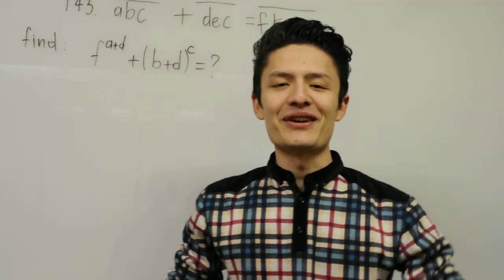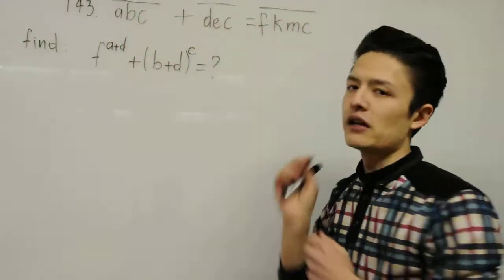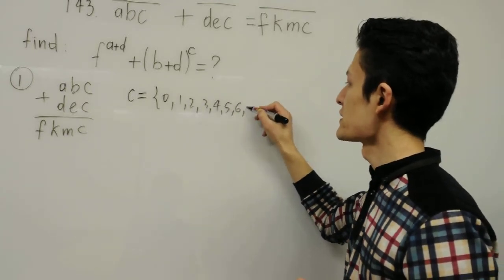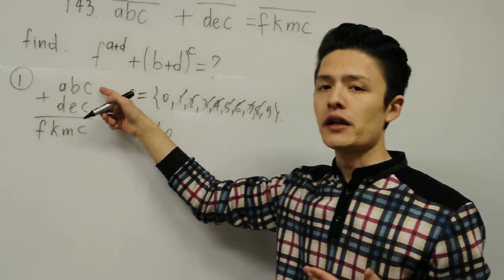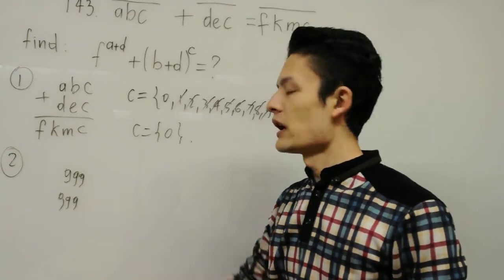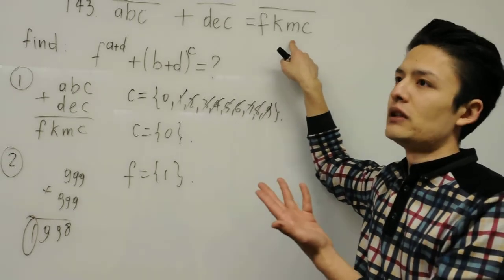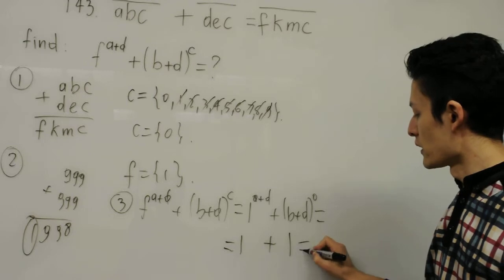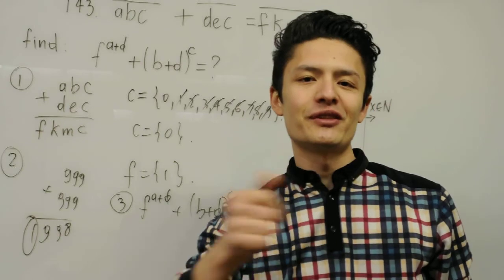math leadeRRRs, Level 1, Chapter 1, Problem 143